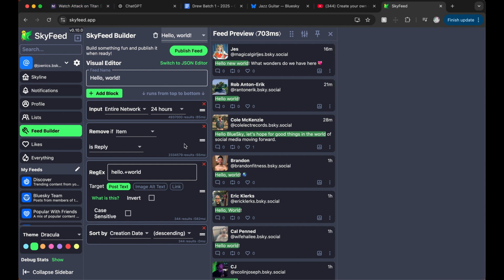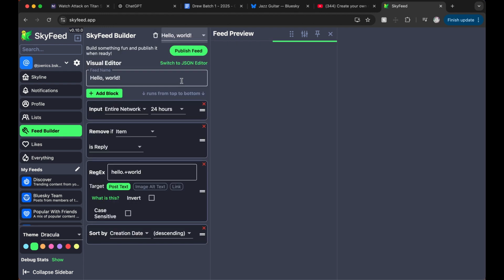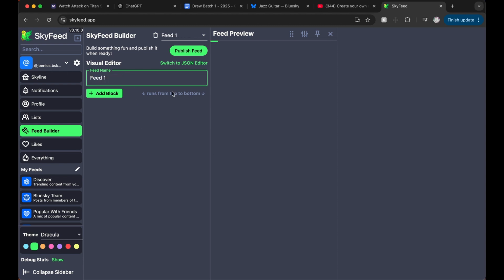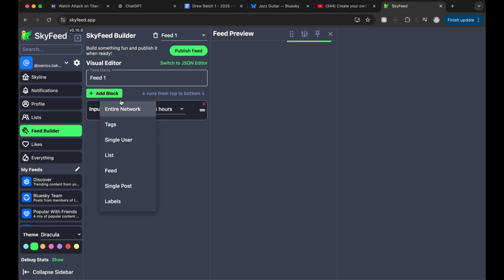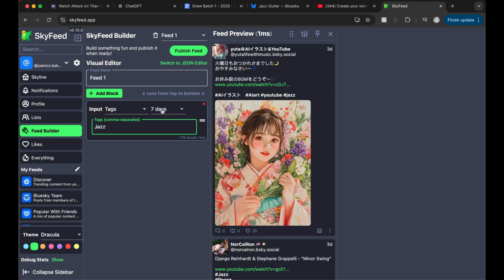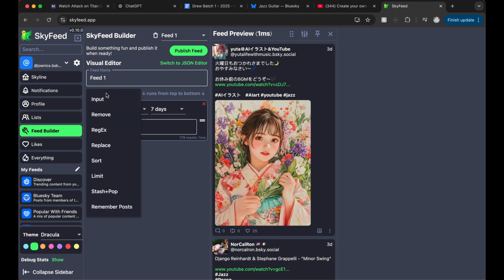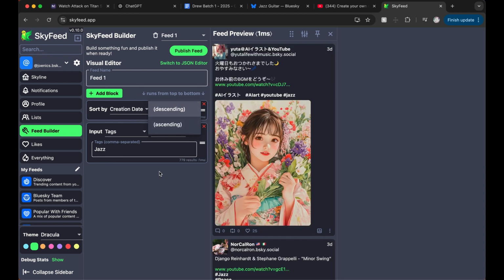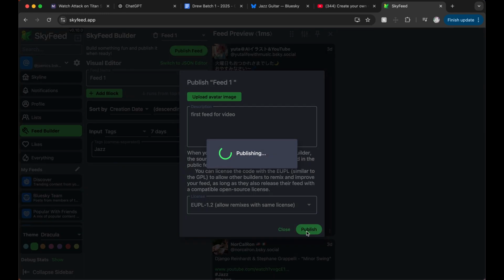How to Create a Custom Feed in Bluesky (2026)